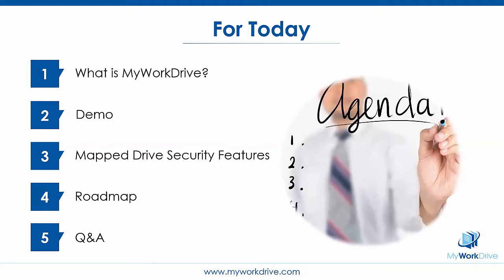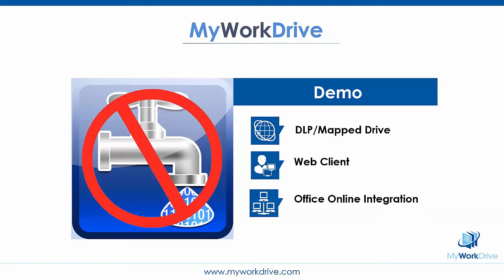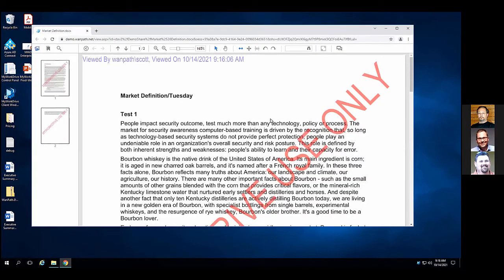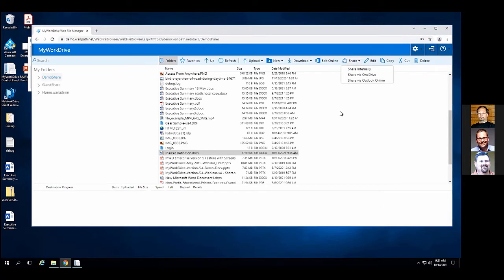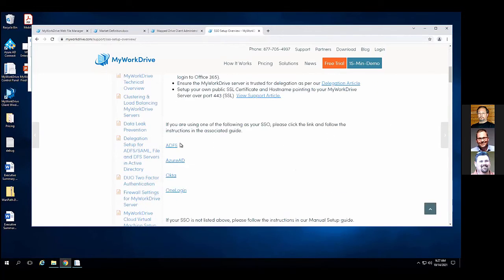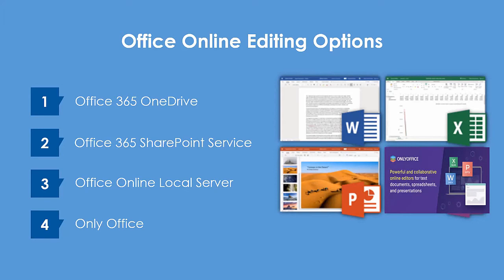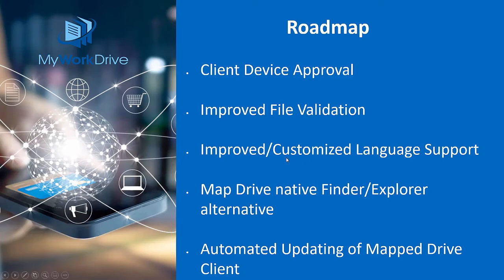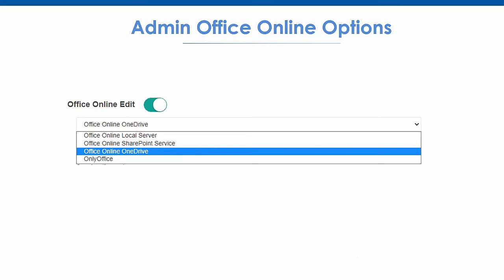MyWorkDrive 6.1 Webinar 6.1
MyWorkDrive, the leader in Secure File Share Remote Access is please to announce the production release of MyWorkDrive Version 6.1.  With MyWorkDrive version 6.1 remote access to files shares are protected from Data Leaks in our mapped drive client.  In this Webinar we demonstrate the following new exciting features exclusively available from MyWorkDrive to protect company file shares from data leaks.

Data Leak Protected Mapped Drive
With Version 6.1 users are be able to view and edit files online directly from their MyWorkDrive mapped drive clients – while still being restricted from downloading as configured on the MyWorkDrive Server.   This feature eliminates training requirements for end users and the need to login from the Web Client by using a native view of files and folders in both Windows Explorer and macOS Finder – while adding DLP security features to protect sensitive data.

Prevent downloads of files and folders while still displaying files and folders in a traditional mapped drive client interface.

View files online while blocking download, clipboard, printing, upload or renaming of files.

Edit Office files online through the mapped drive client without downloading or local Office installed.

Watermarks and user details displayed and logged on all viewed files.